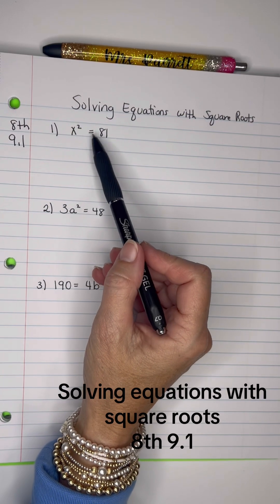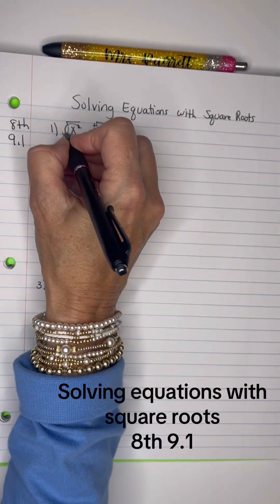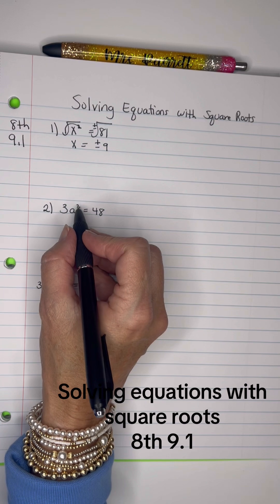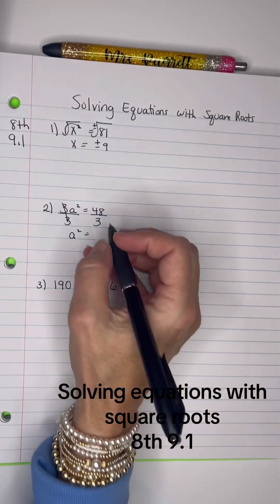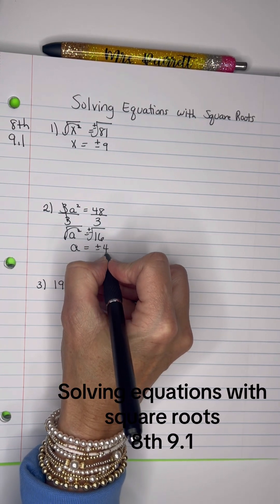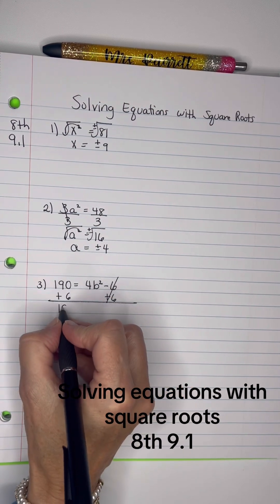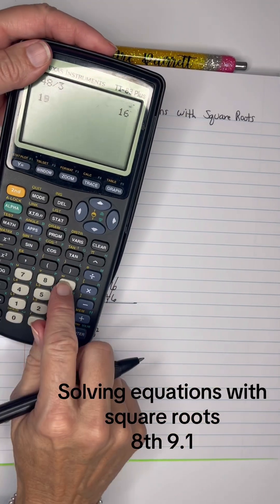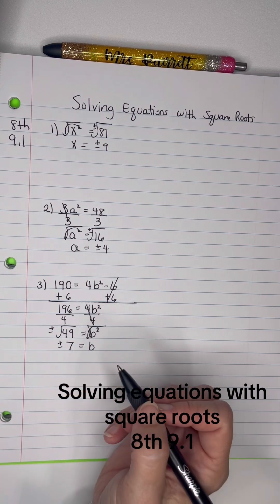8th 9.1 Solving equations with square roots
8th 9.1 Solving equations with square roots